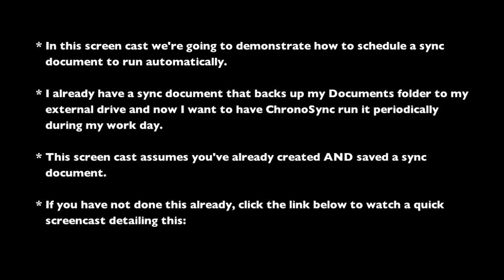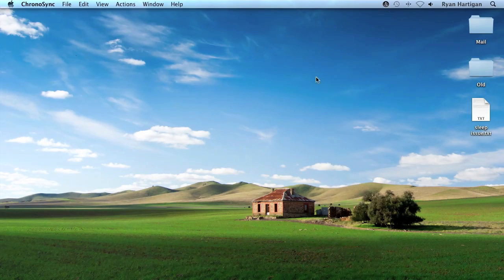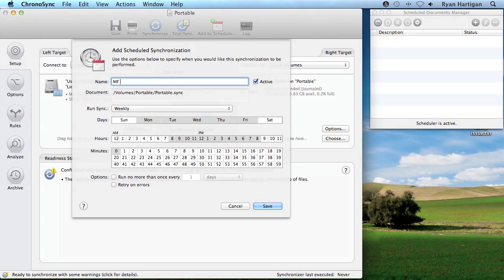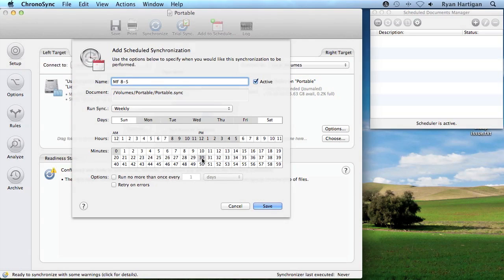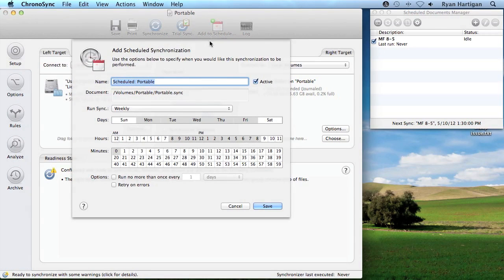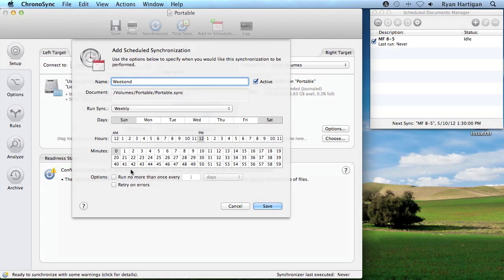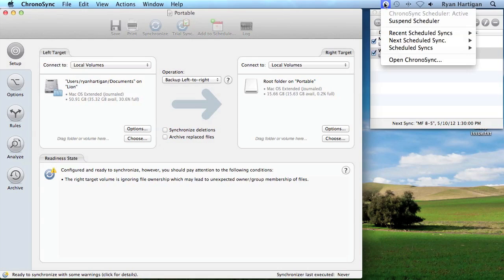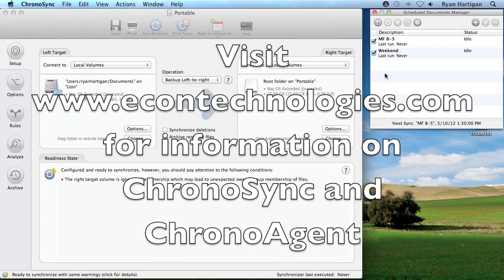Schedule A ChronoSync Sync Document To Run Automatically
Learn how to create multiple schedules and edit them for your ChronoSync sync documents